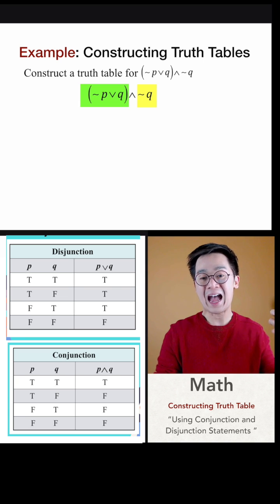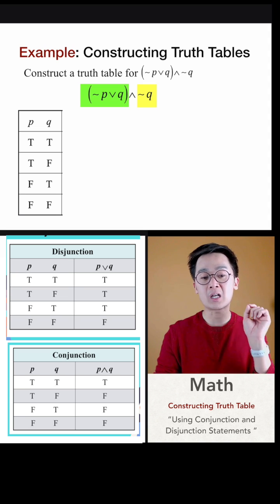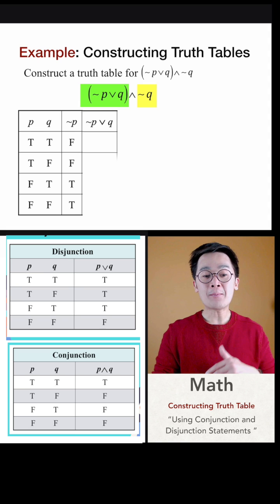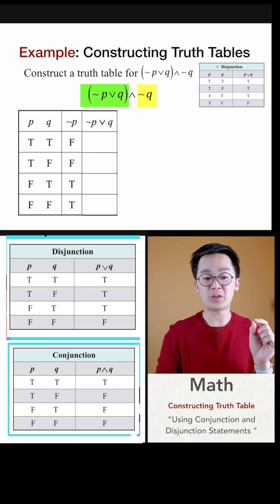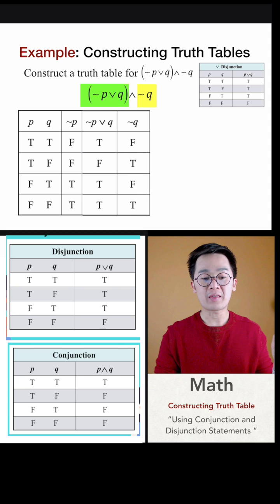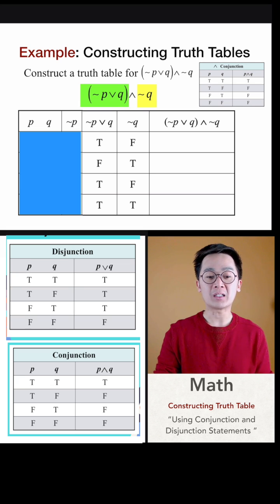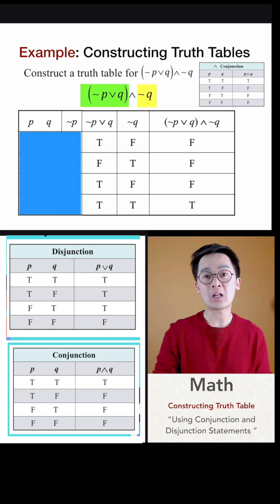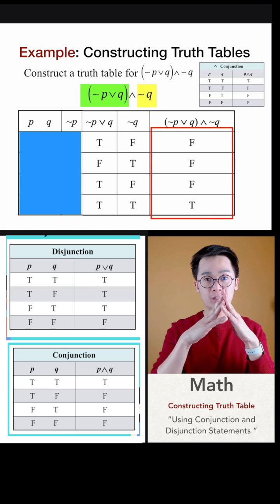How to Construct a Truth Table for Conjunction & Disjunction | Math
Learn How to Construct a Truth Table for Conjunction & Disjunction step by step in this free math lesson from Numberbender.

Part of the Math curriculum. Perfect for California Community College students and anyone building strong math foundations.